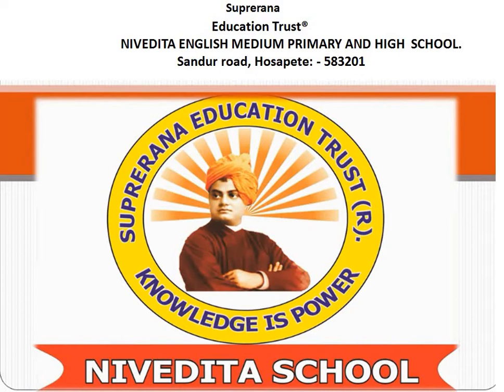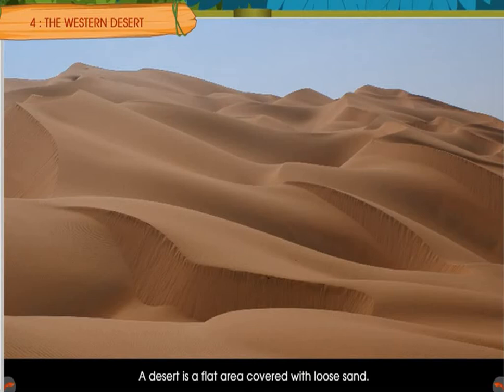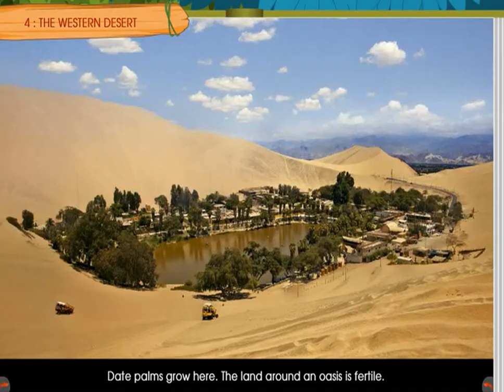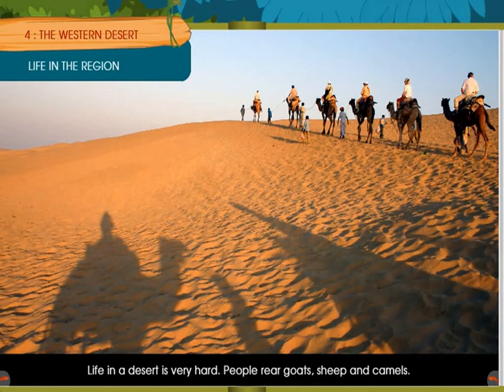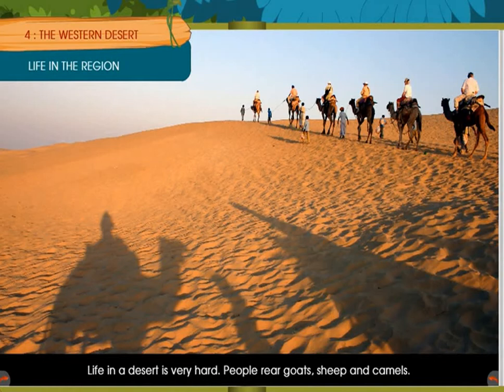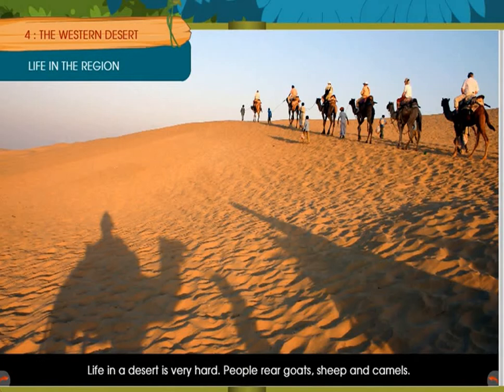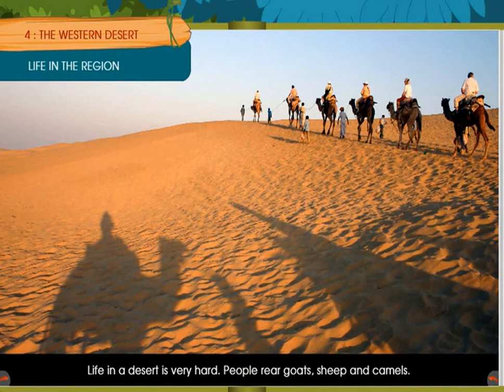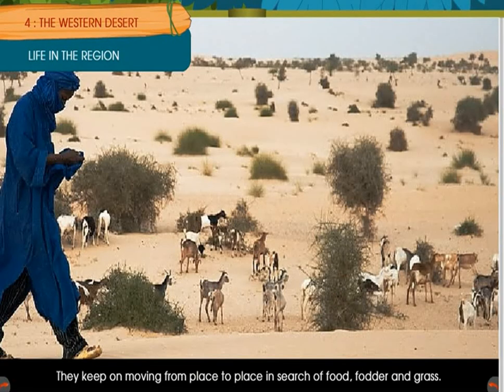4th SOCIAL LS-4 PT-1